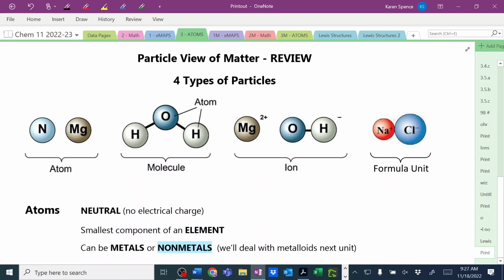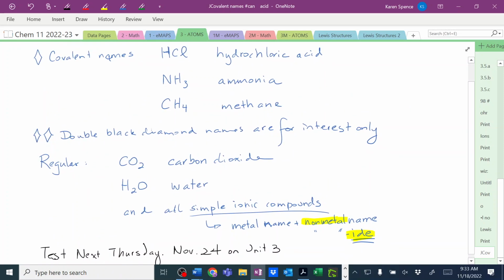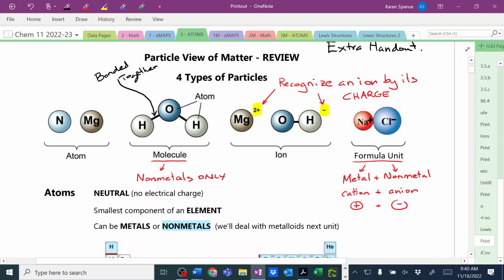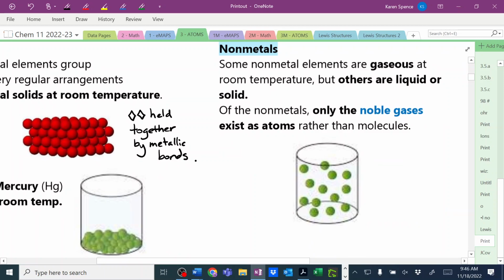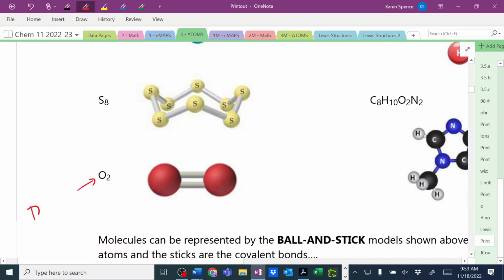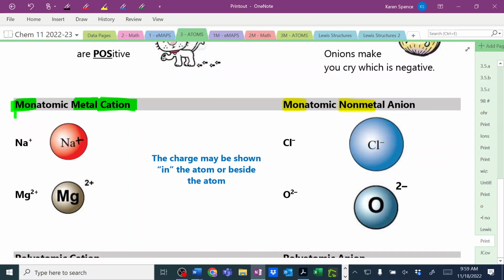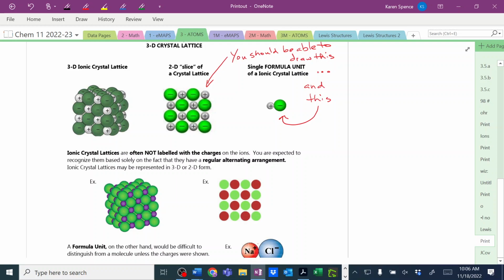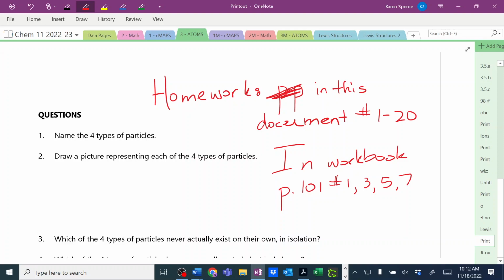2022-11-18 Particle View of Matter Review